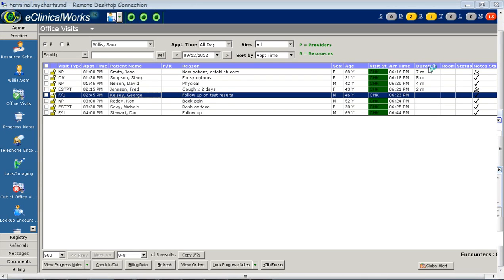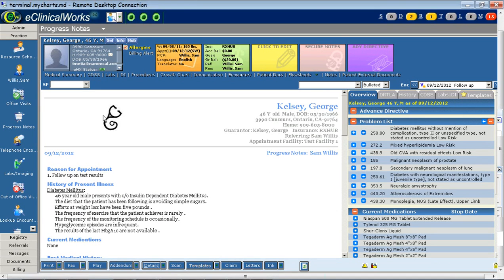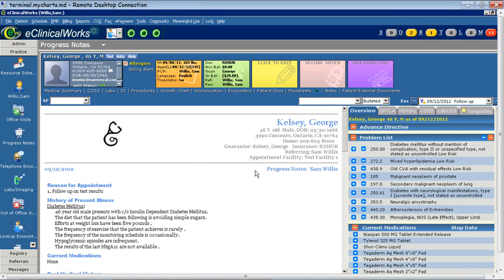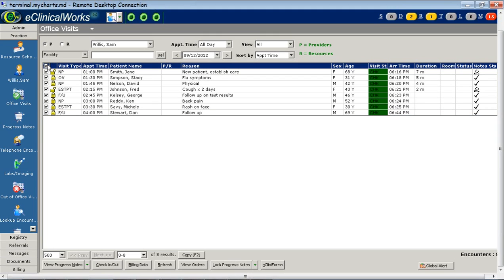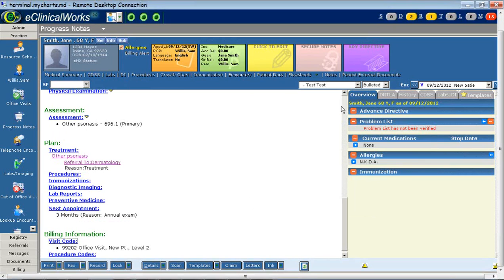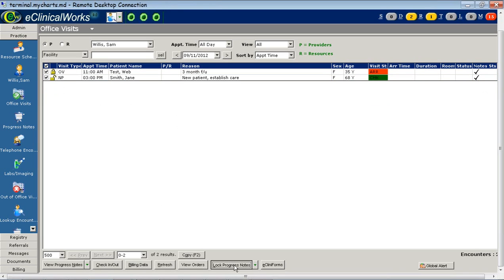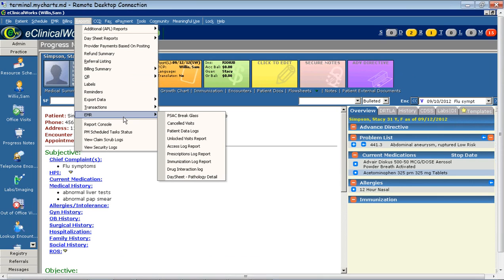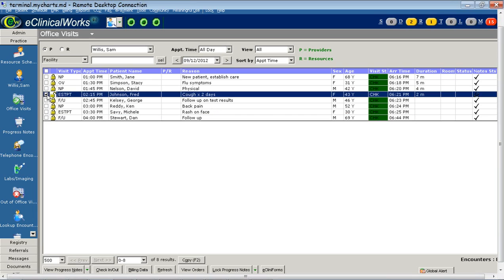Locking a patient encounter to trigger CCD Exchange